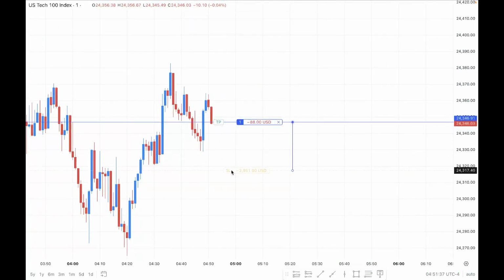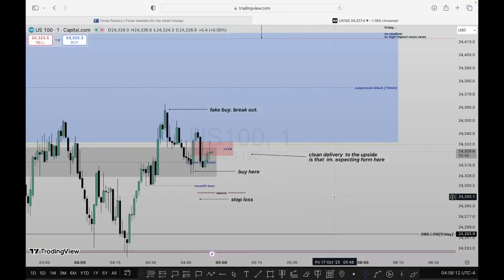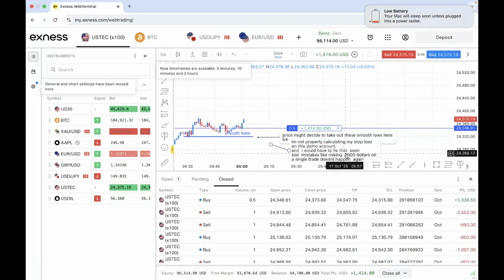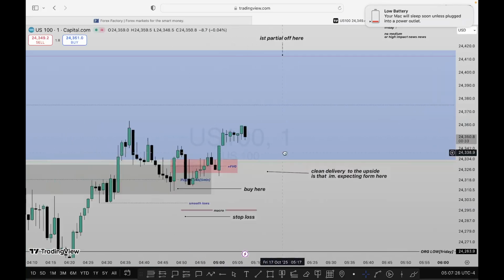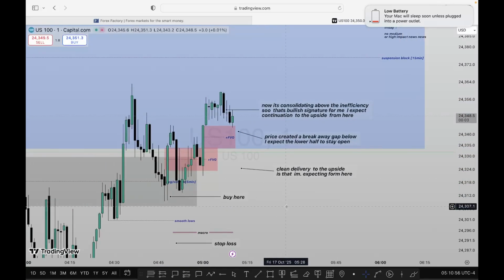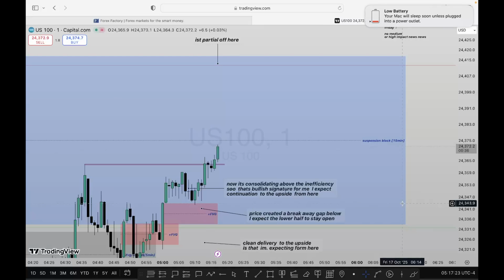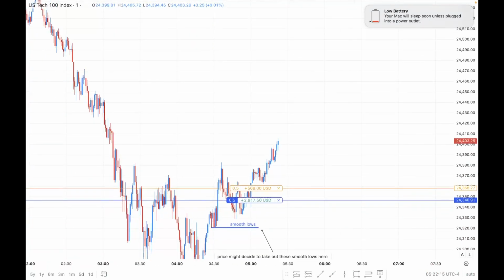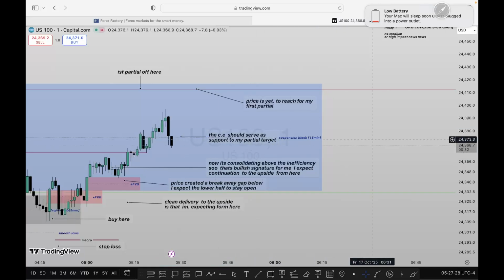recooped yesterdays loss to over break even US100 TRADING FOR october 17th 2025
US100 TRADING FOR october 17th 2025